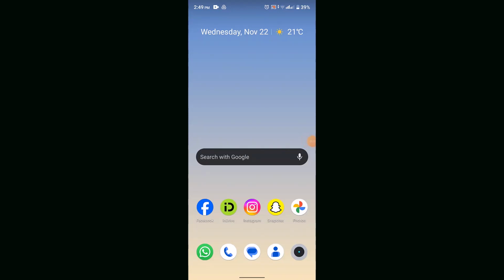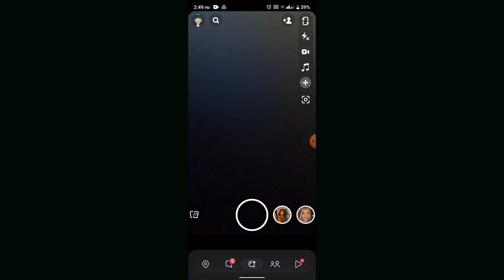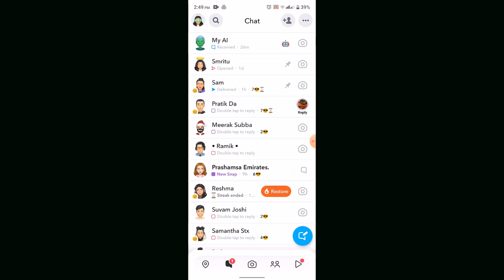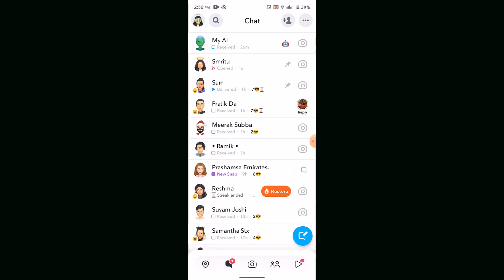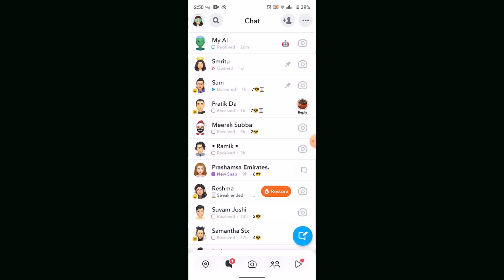How to See if Someone Half Swipe on Snapchat !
This video guides you in an easy step-by-step process to see if someone half swipe on Snapchat.

Chapters / Timestamps
0:00 Intro
0:14 Half Swipe
1:03 Outro